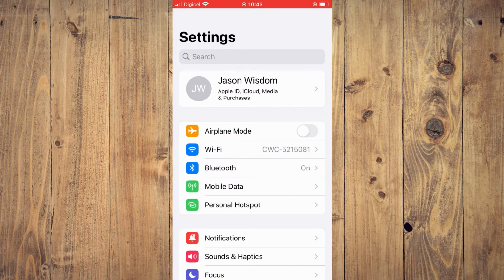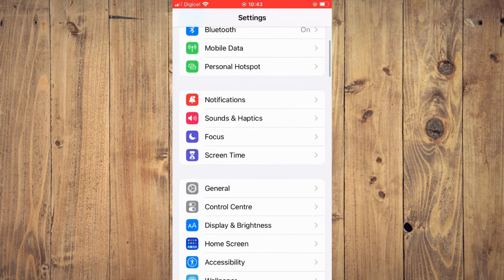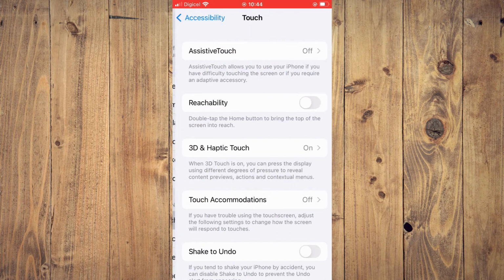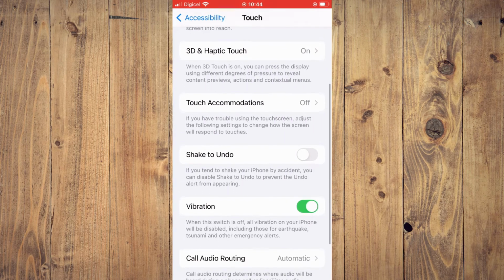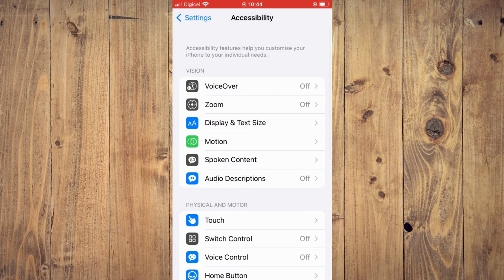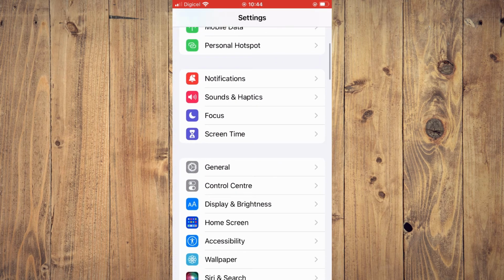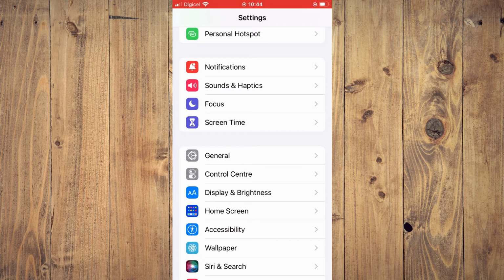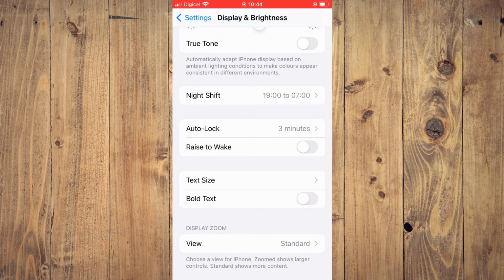How to Fix Tap to Wake Not Working on iPhone 2024